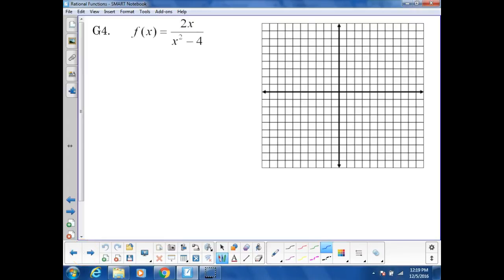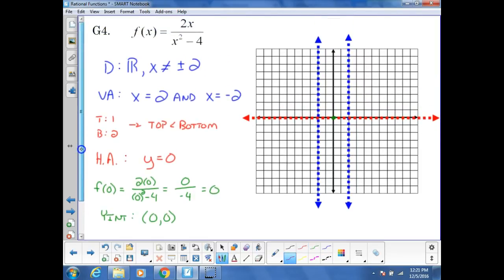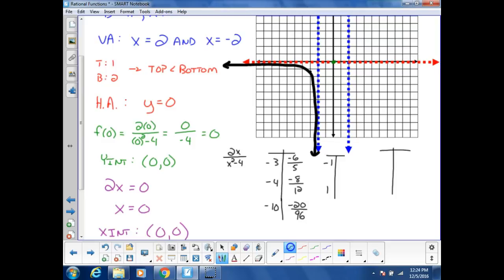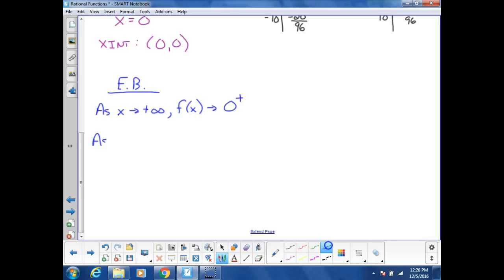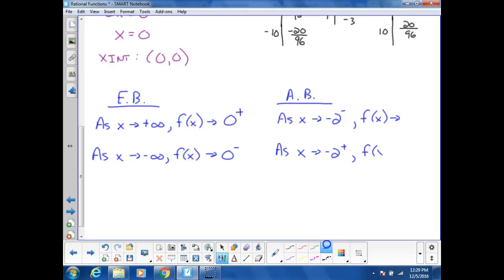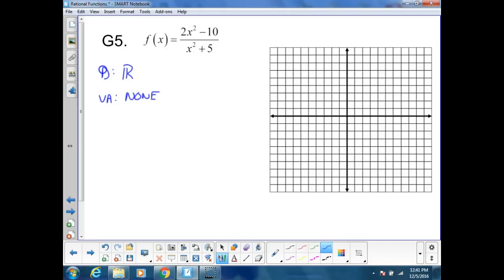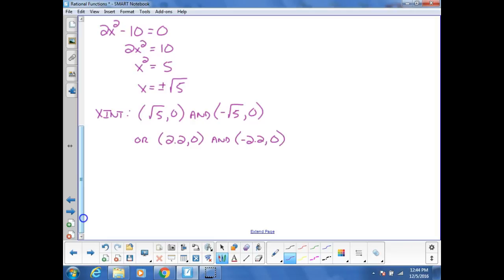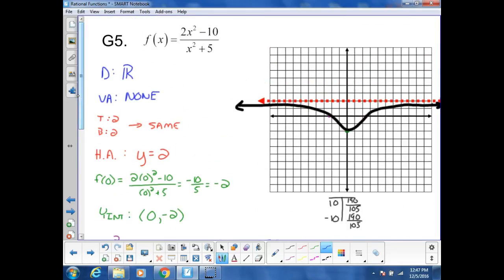M Dec. 5 Rational Functions Day 5